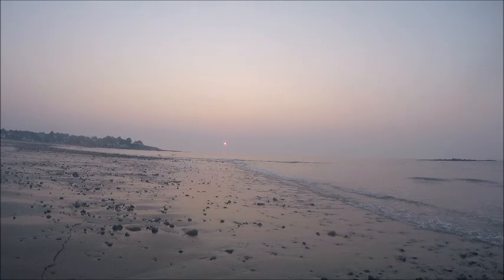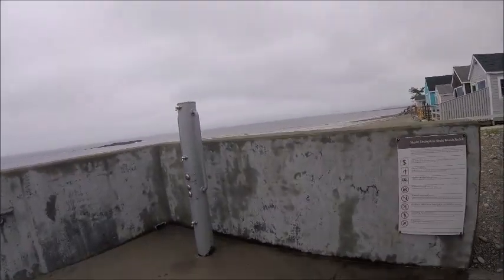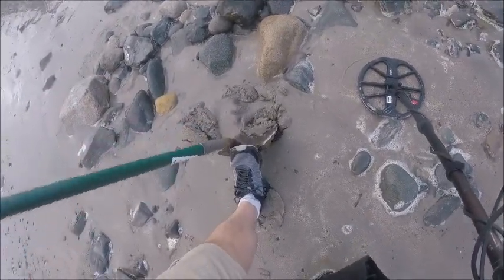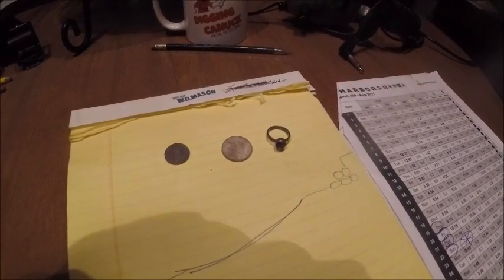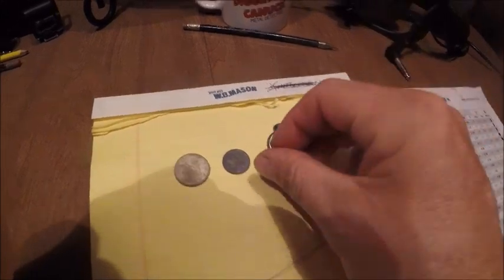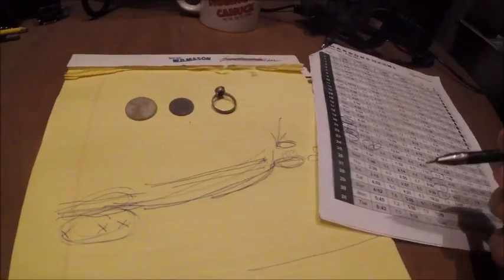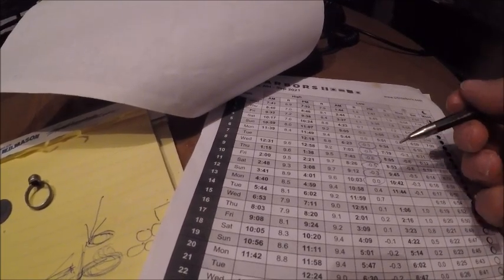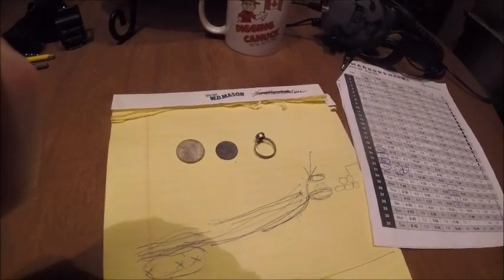Beach Metal Detecting best tide cycles revealed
metal detecting new Hampshire and maine ocean beaches with metal detectors finding lost gold and silver rings and coins